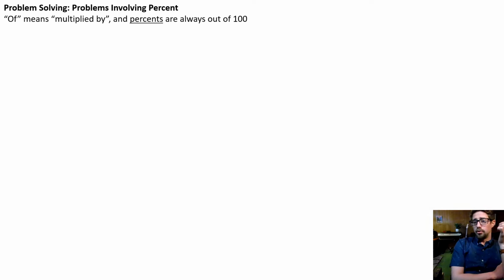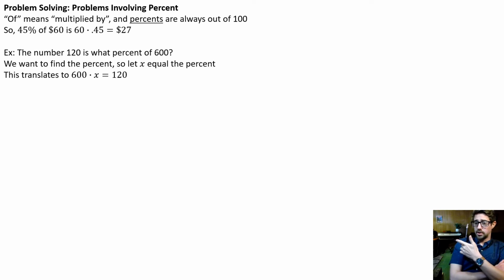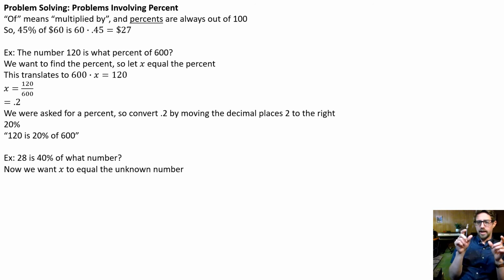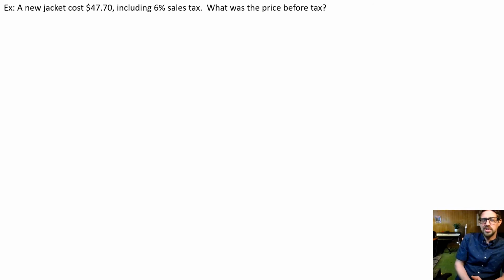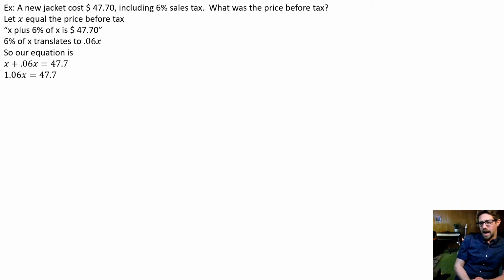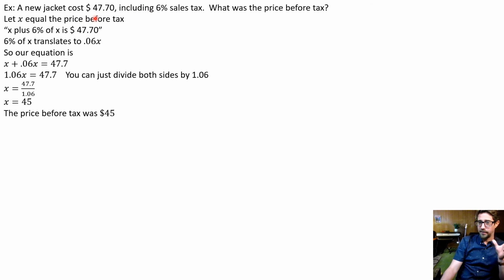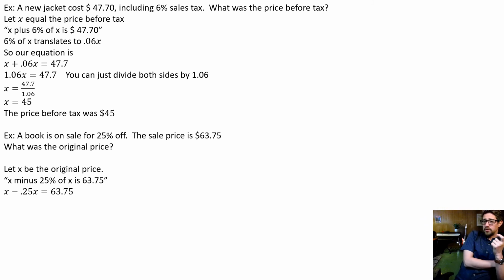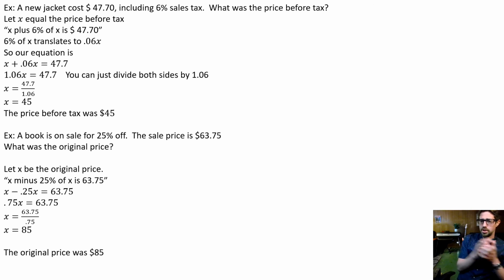2.6 Problem Solving: Problems Involving Percents